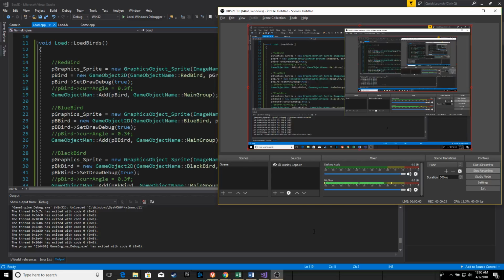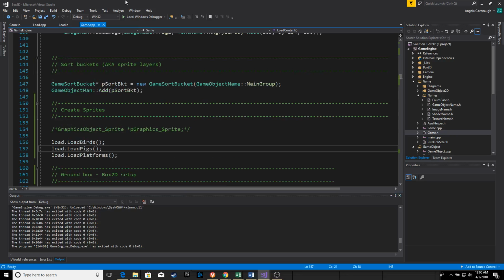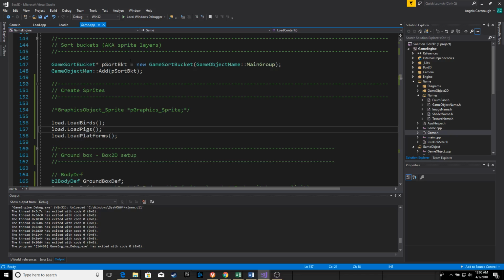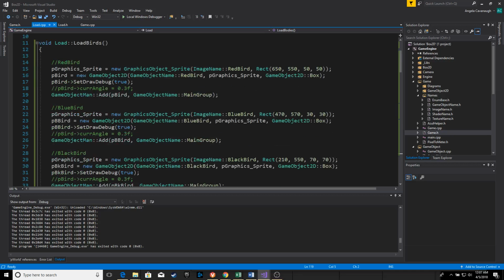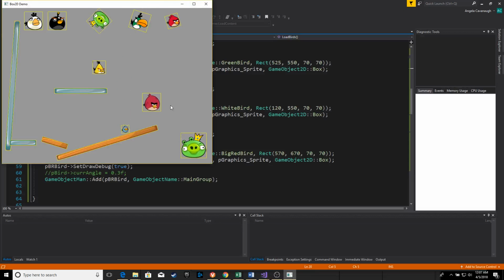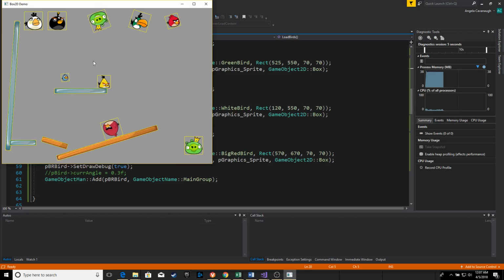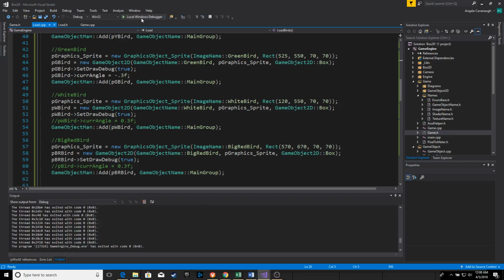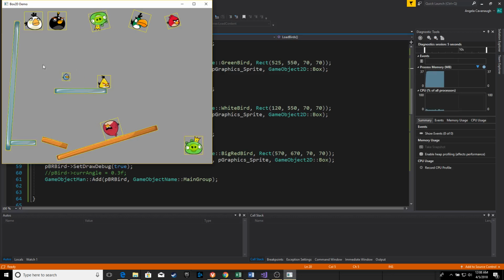Assingment 1 - AngryBirds Clone - Physics for Game Dev